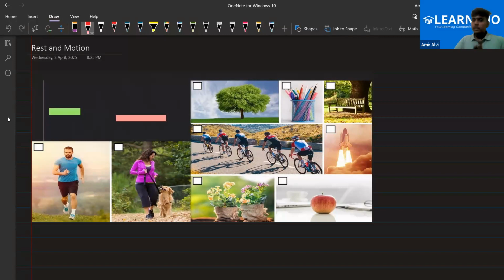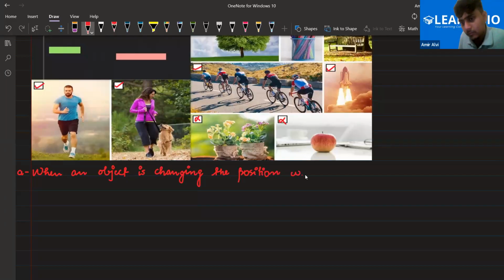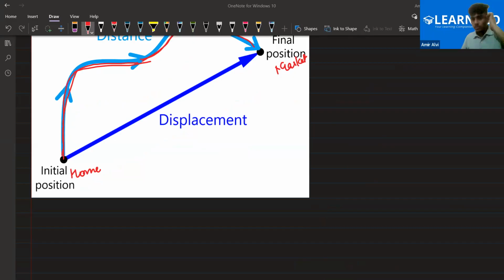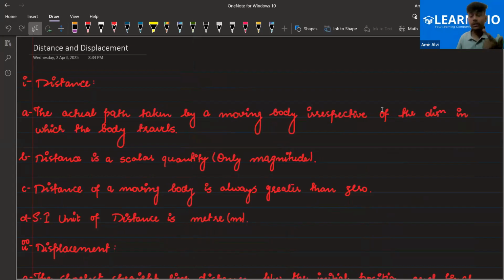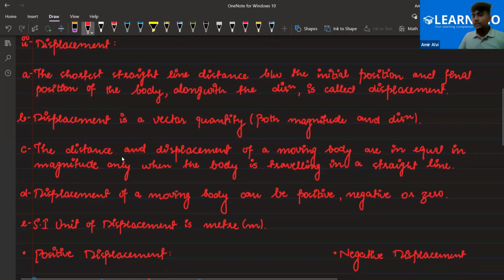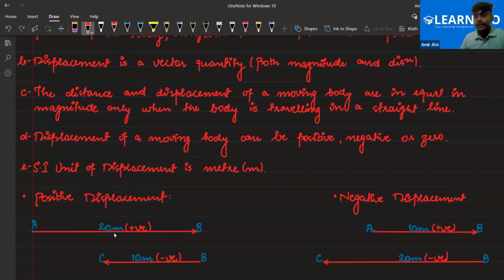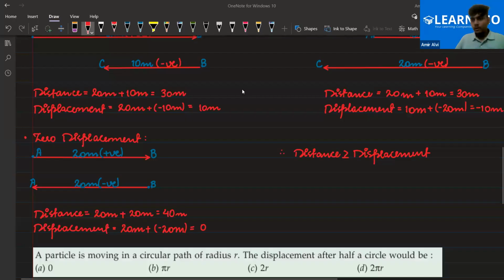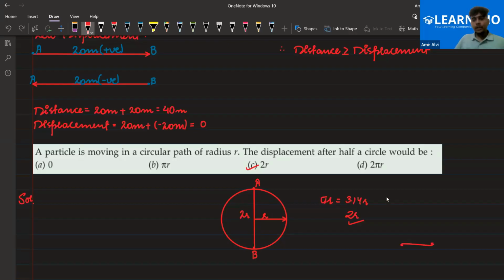Learnivio | Chapter : Motion | Lect | Javeriya Fathima Noor, Chakrika 09-04-2025